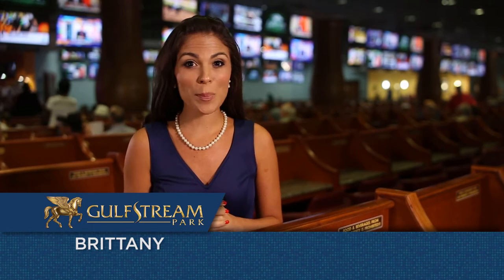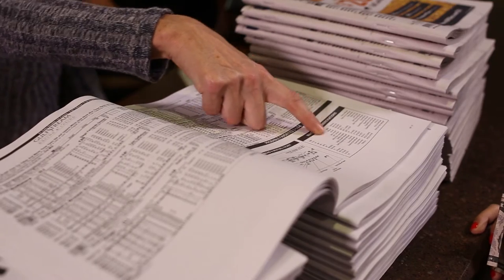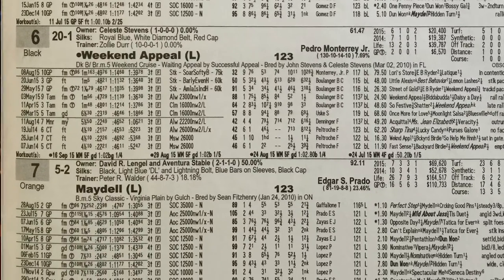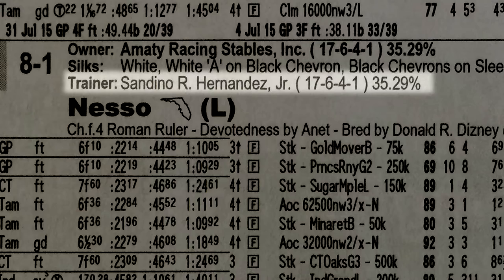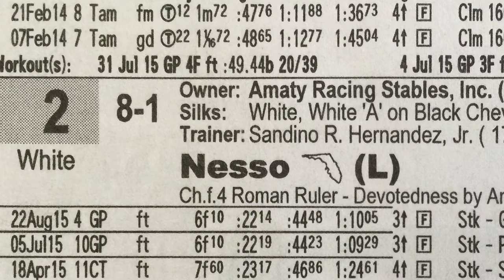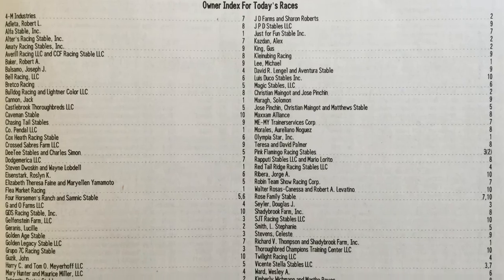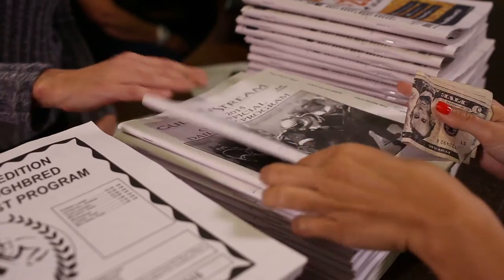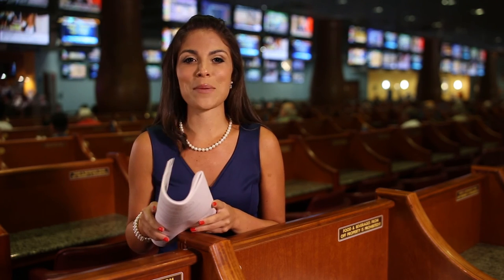Gulfstream Park: How To Read A Program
Learn how to read a handicapper program and get the inside track before hitting the track!